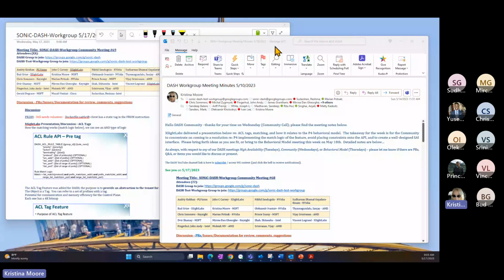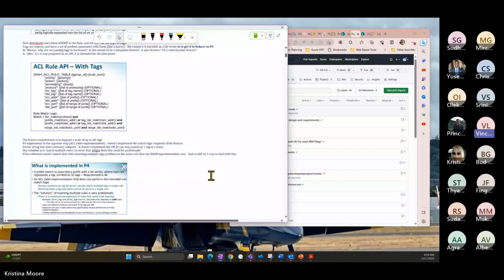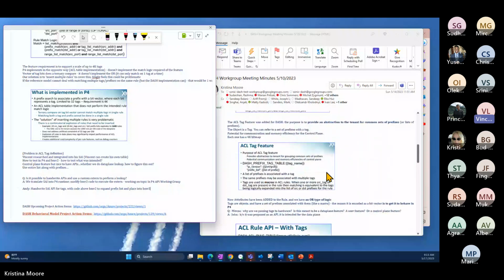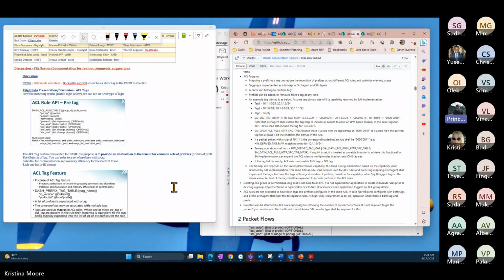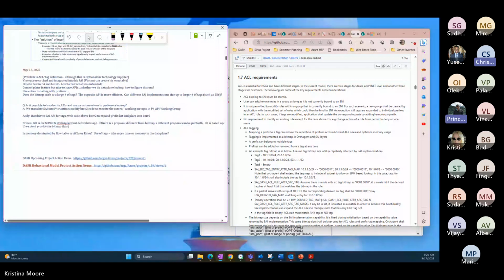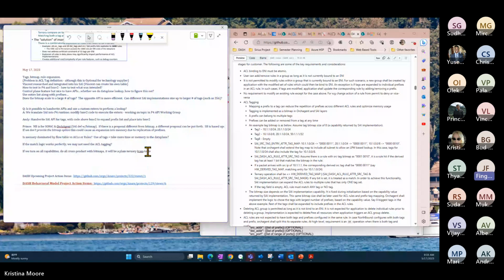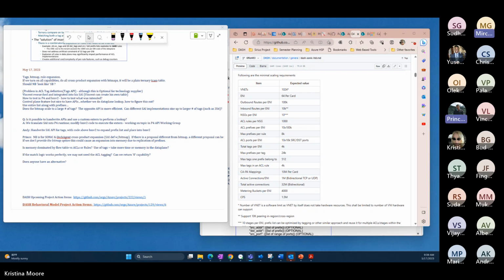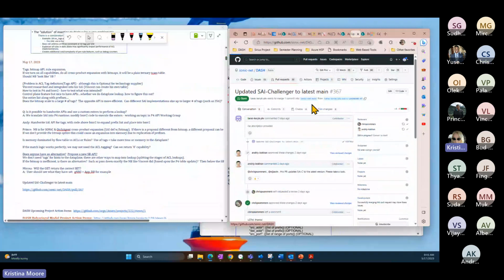SONiC DASH Workgroup Community Meeting May 17 2023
-More Tags, bitmap API, rule expansion discussion.
-Should NB 'look like' SB ?
-(Problem is ACL Tag definition(Tags API) - although this is Optional for technology supplier)
-Does the bitmap scale to a large # of tags?  The opposite API is more efficient.  Can different SAI implementations size up to larger # of tags (such as 256)?
-Should we think about handwriting SAI API for tags, with code above bmv2 to expand prefix list and place into bmv2?
-If anyone has an  alternative, please do propose a new SB API.